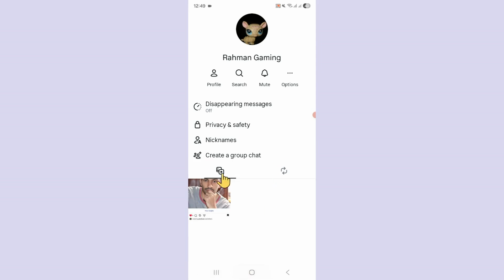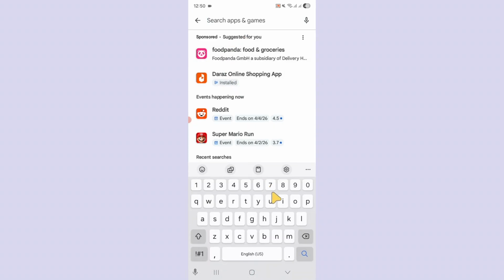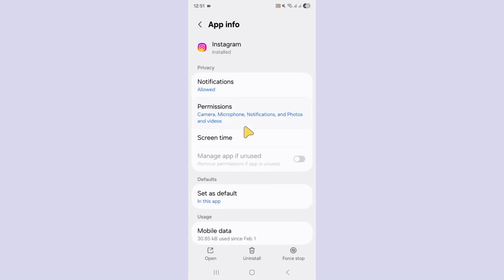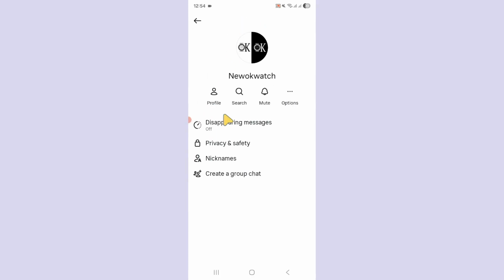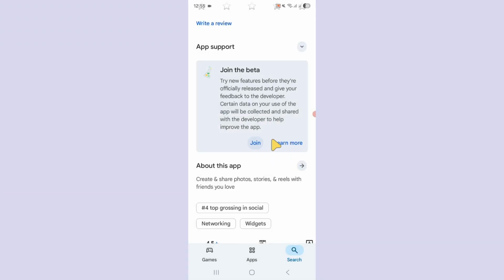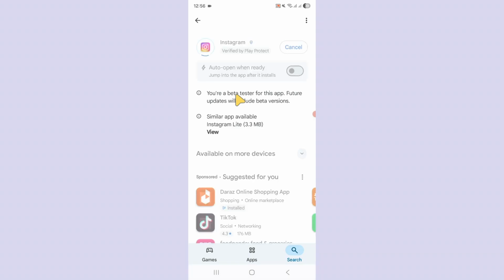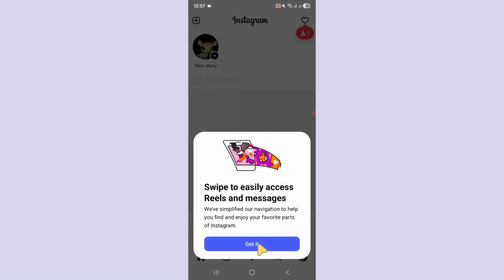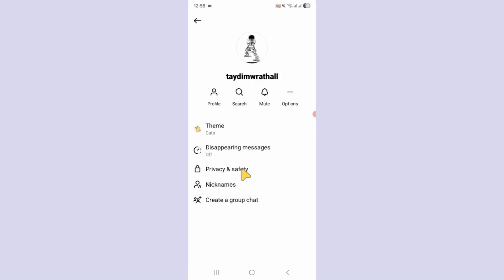How To Fix Theme Not Showing In Instagram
In this Video I want to show you How To Fix Theme Not Showing In Instagram using easy way.